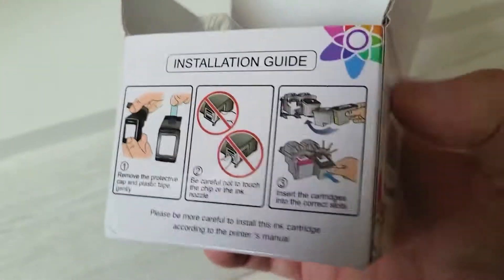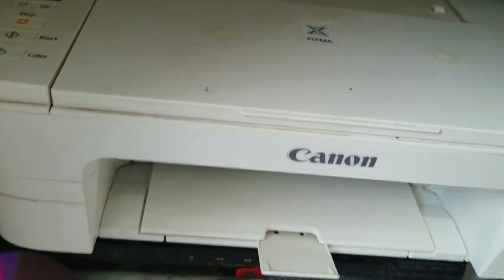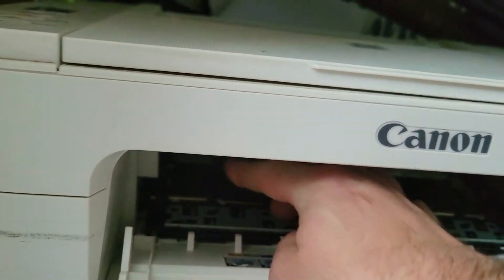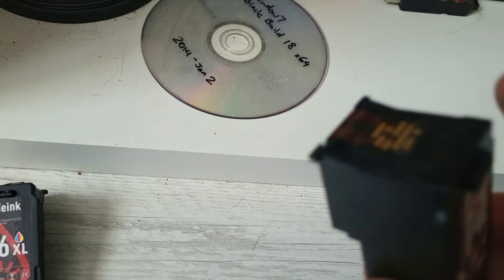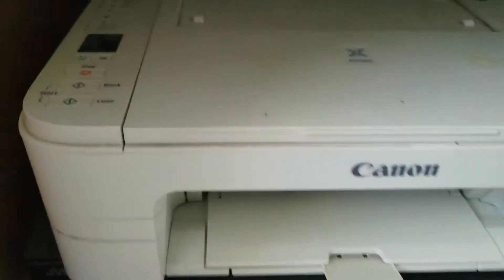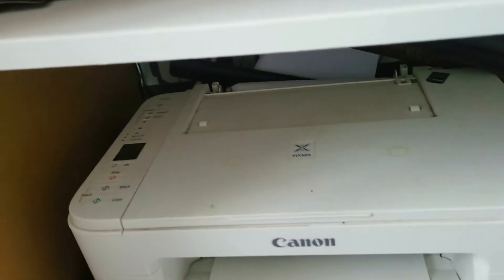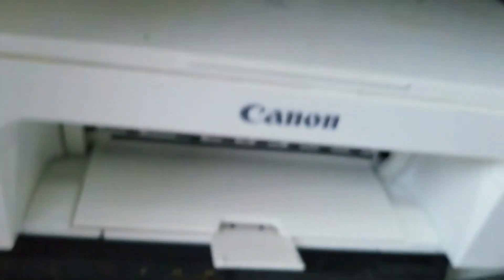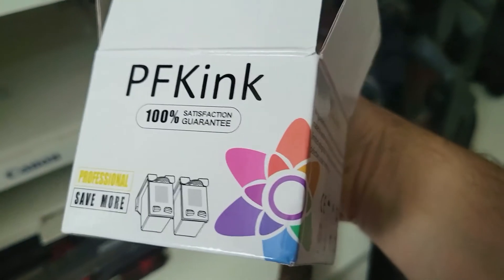PfInk Cheap 245XL Black Printer Ink - Canon Pixma Ink Cartridge Replacement for HP Printers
- This is the cheapest way for a Canon Ink Refill, Get PfKInk Budget Printer Ink for Canon Pixma Ink Cartridge Replacement for HP Printers. 245XL 246XL Ink